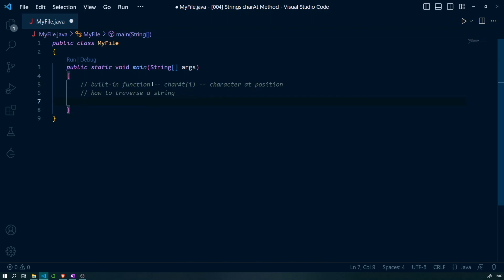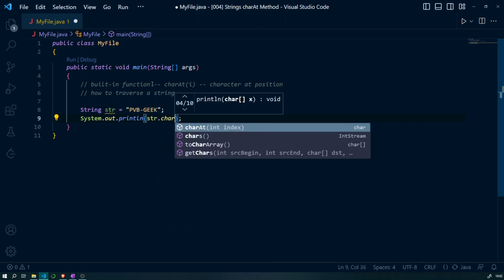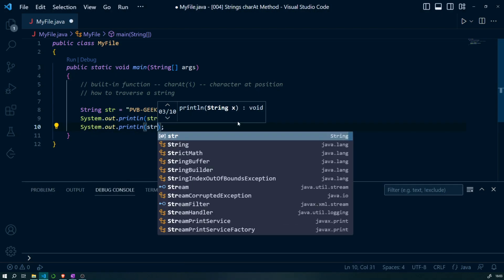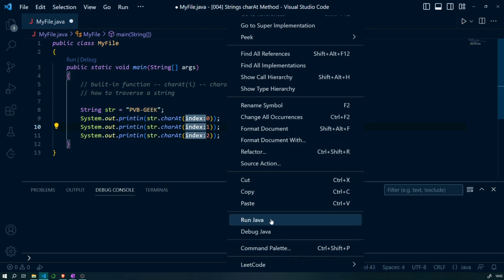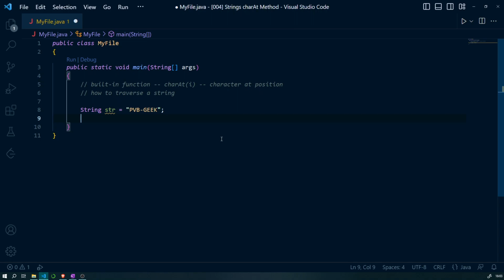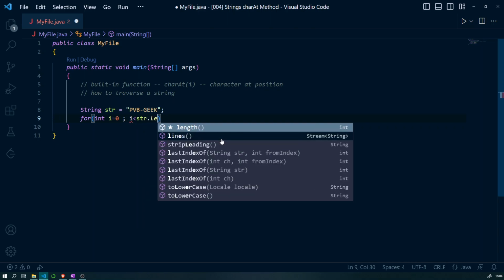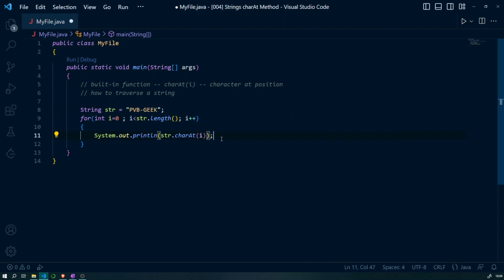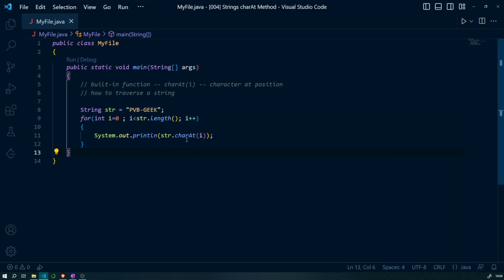[Level-1 DSA] Lecture-52 charAt() function in Strings